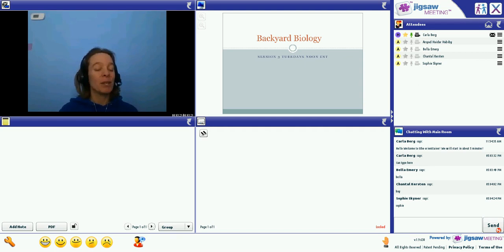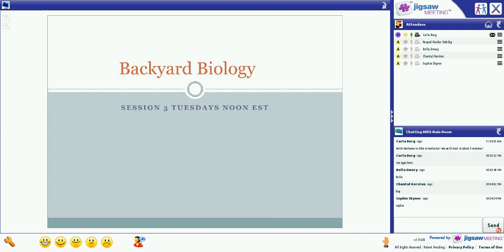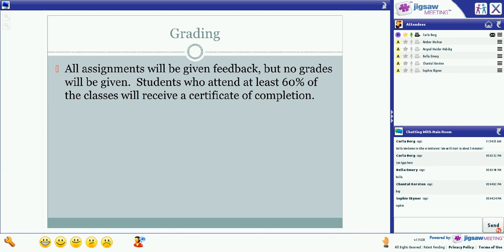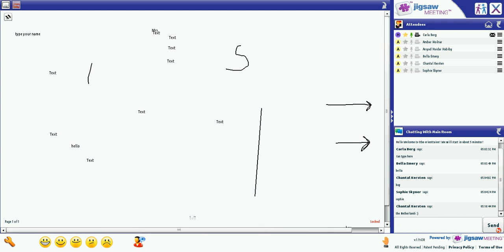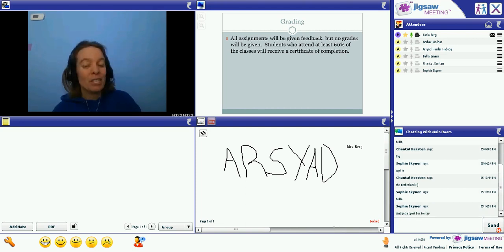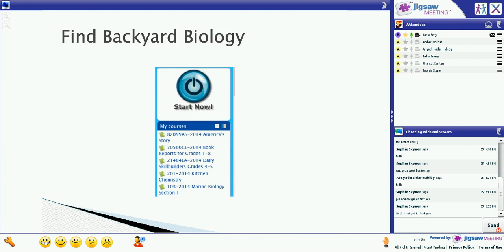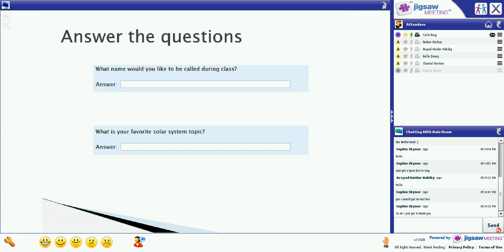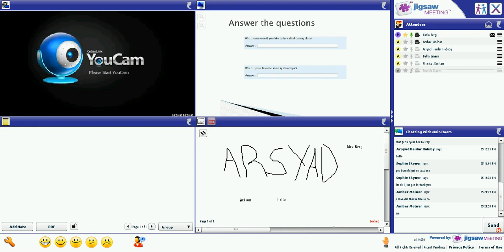8a3c935b 67c6 44ed 8423 982d244f8722 1425402073480